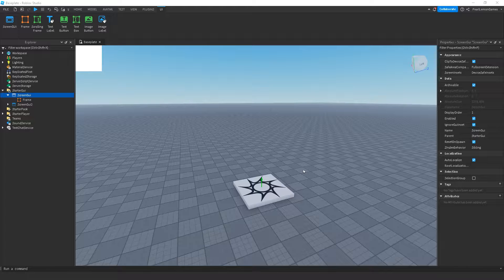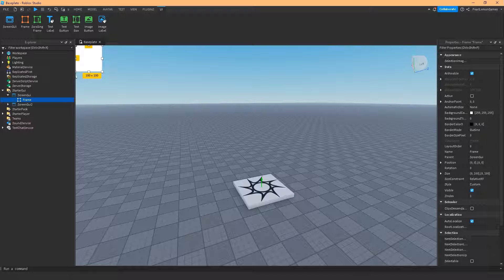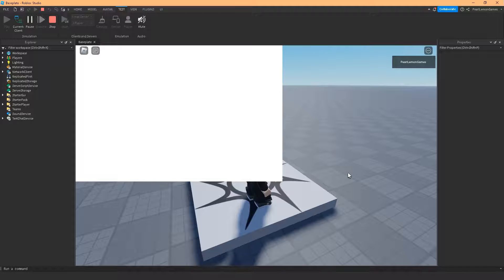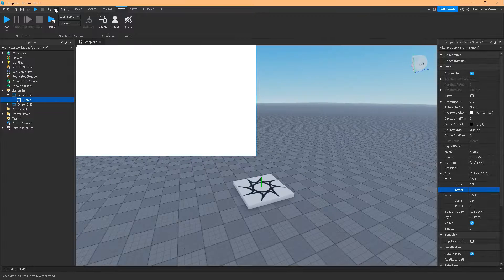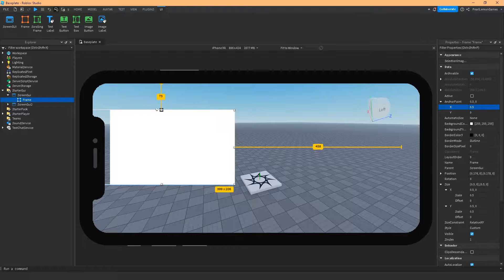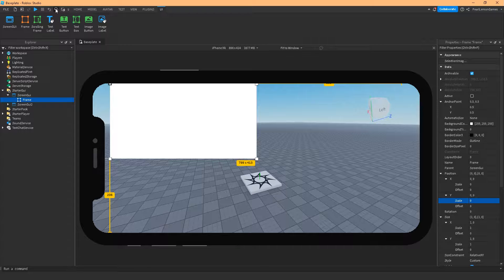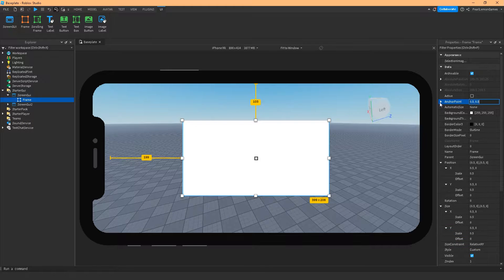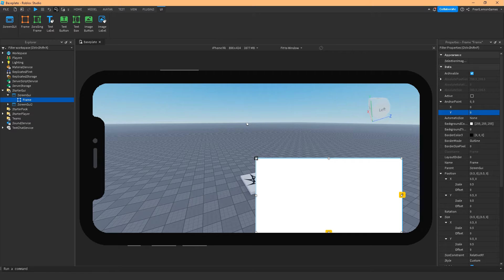How to resize Frame for mobile and PC - Roblox Studio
In this video, you’ll learn more about resizing GUI for mobile and PC optimization.